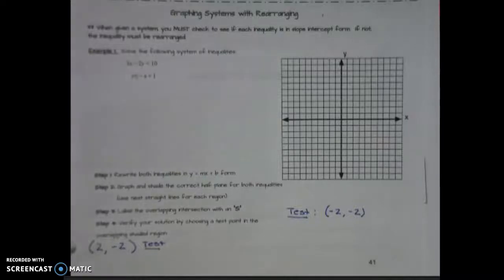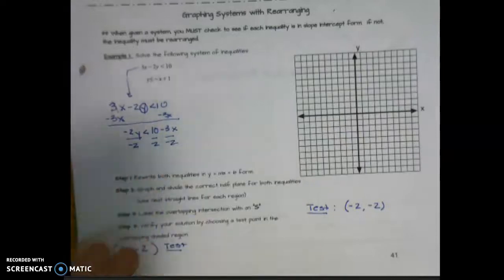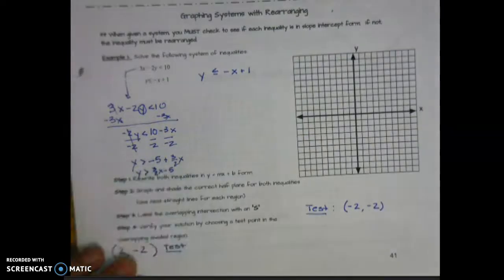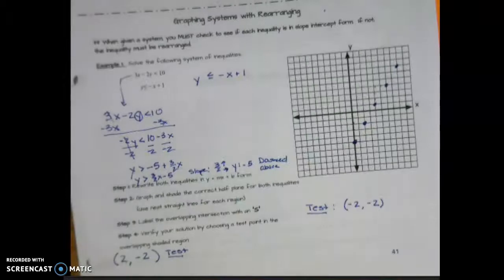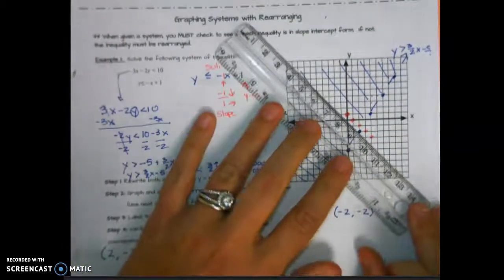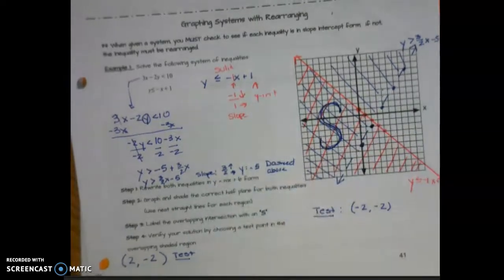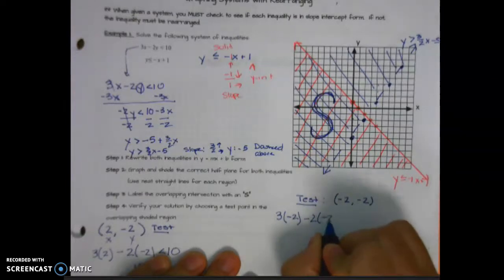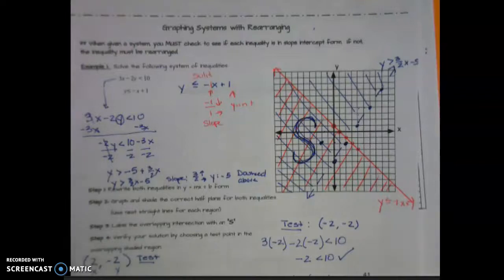Graphing Systems of Inequalities in Standard Form